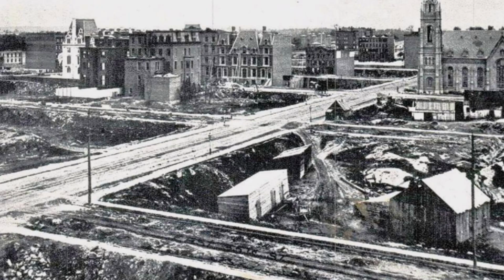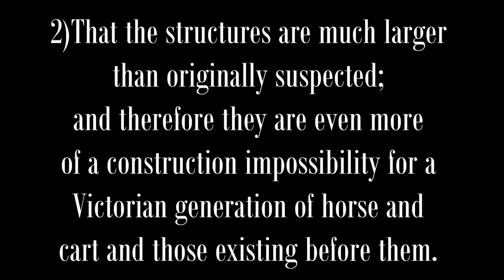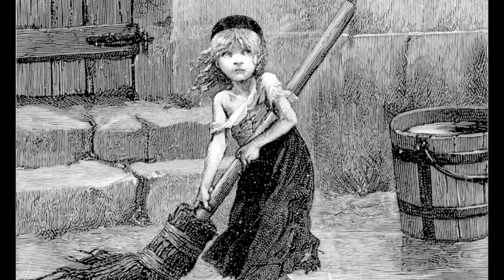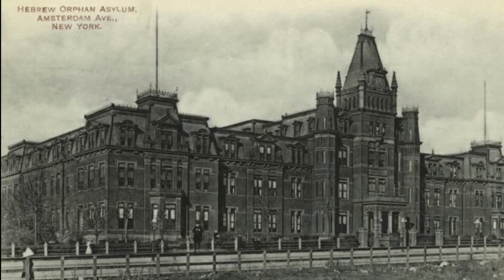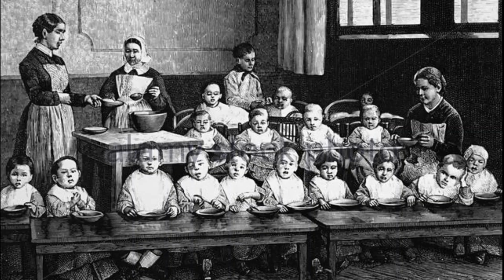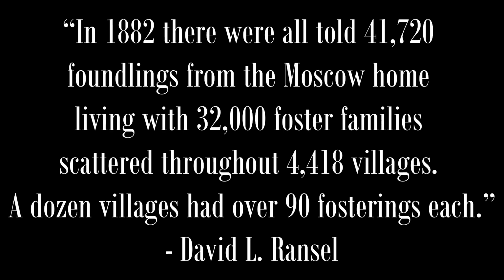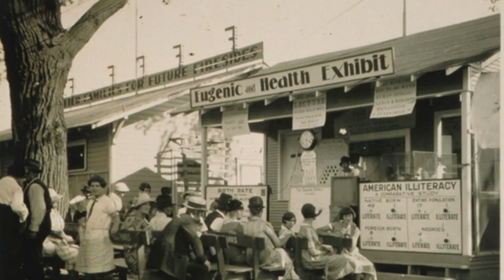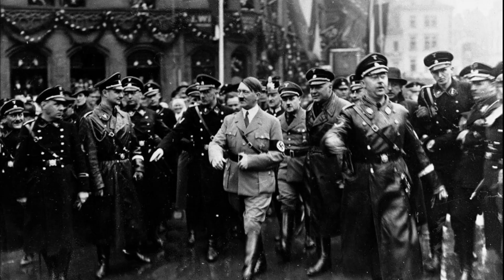Ep 03 - Inheritors of Mud & Magnificence: The Lost History of Flat Earth (Video Created by Ewaranon)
Re-Upload of the phenomenal series created by Ewaranon.

The Lost History of Flat Earth:

Volume 1: Buried In Plain Sight

Episode 3: Inheritors of Mud & Magnificence